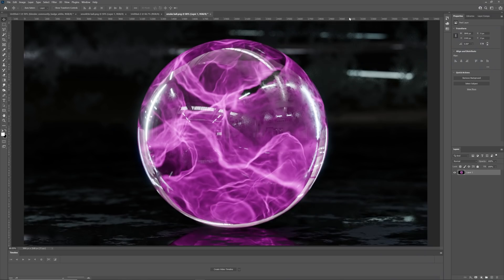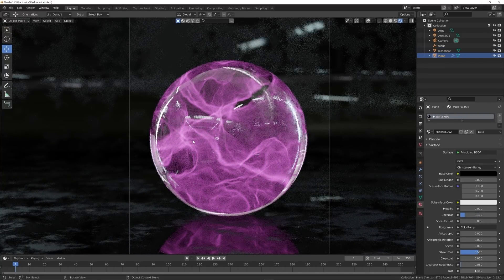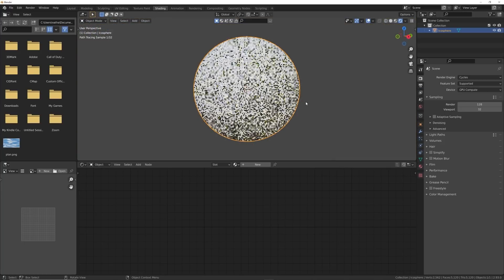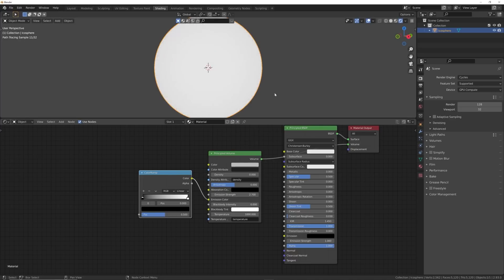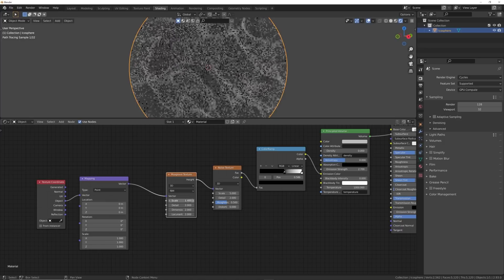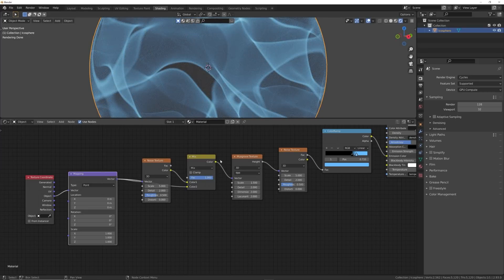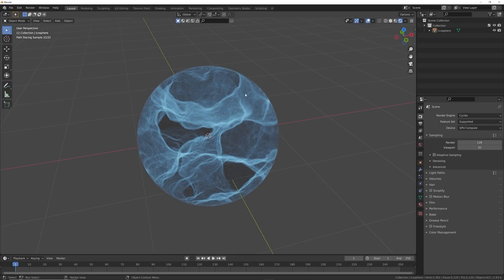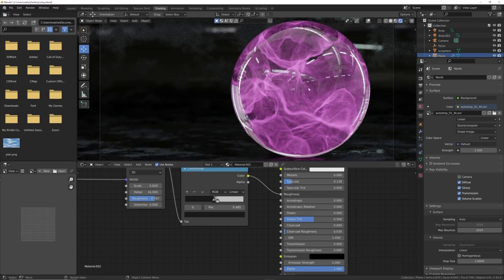Glass Plasma Orb in Blender (Blender Tutorial)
In this Blender tutorial we will be making a Plasma orb using blender's shader nodes